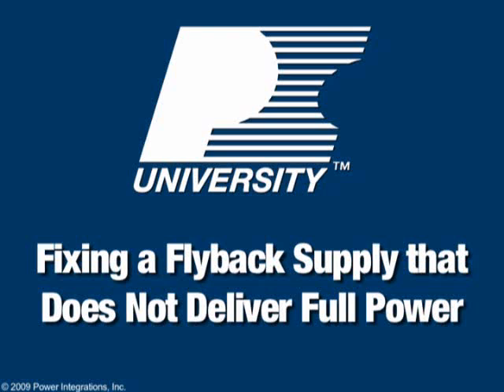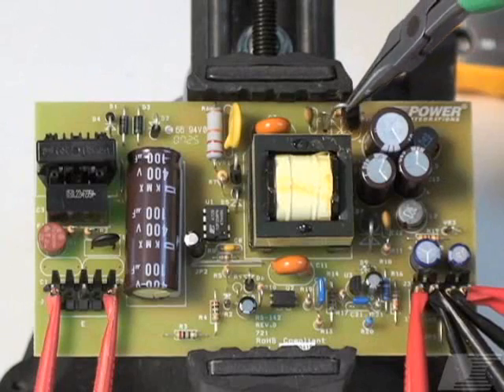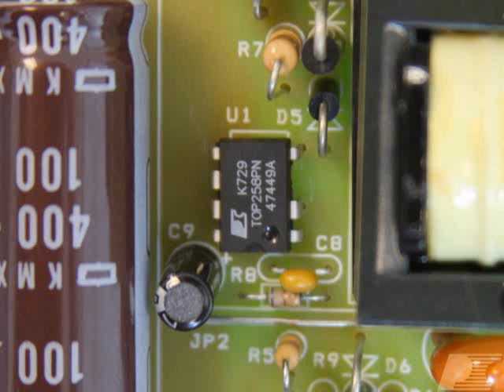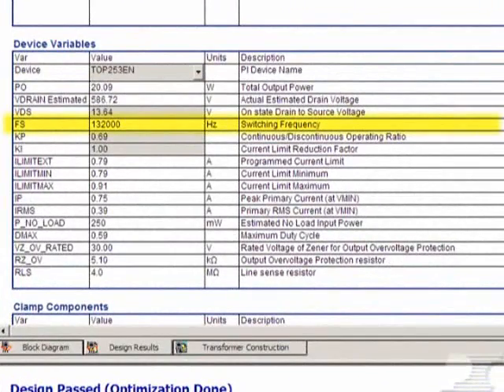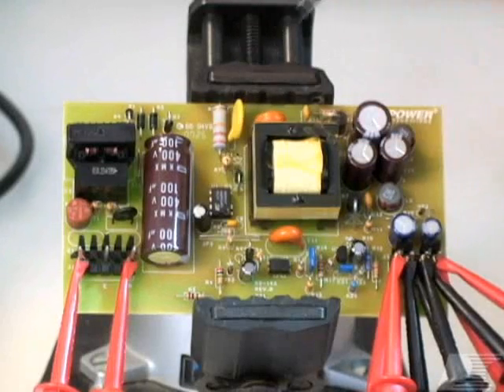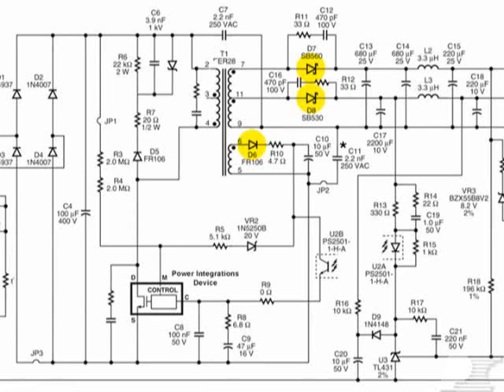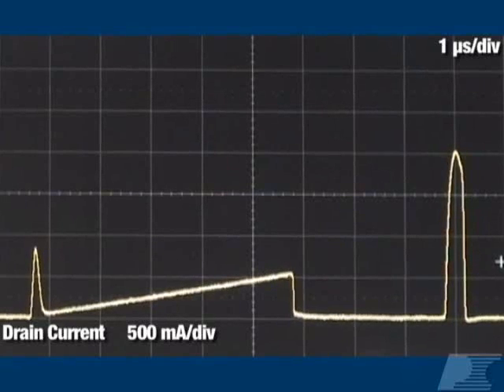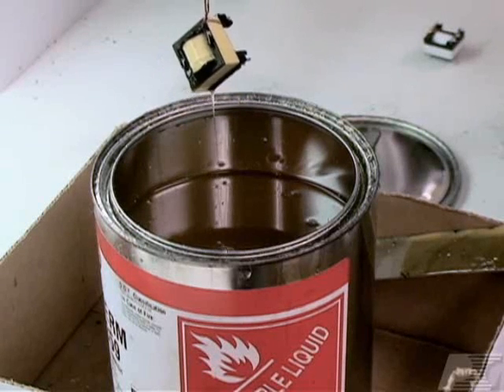Fixing a Flyback Supply that Does Not Deliver Full Power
This course describes the steps to troubleshooting and repairing a power supply that starts-up with no load and light loads, but enters auto-restart when full output load is applied. The possible causes for not delivering full power are discussed, tests are conducted to isolate the source of the problem, and recommended solutions are provided. Take this course if your output voltage collapses or becomes unstable when you apply full load.